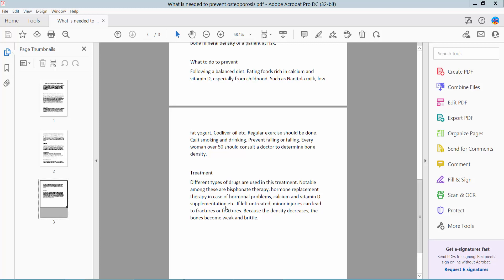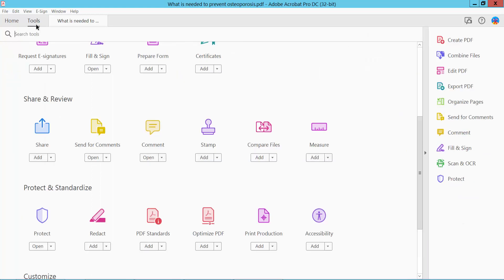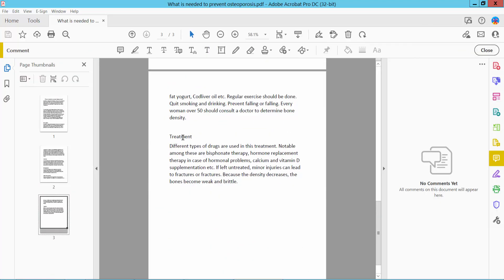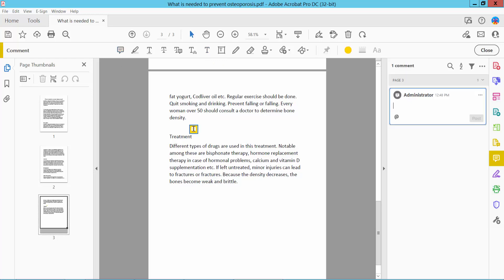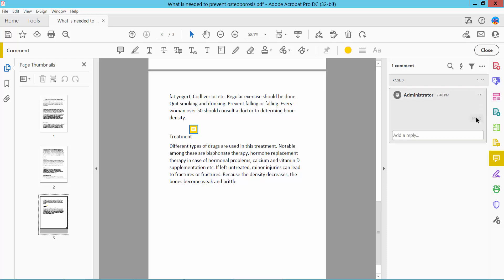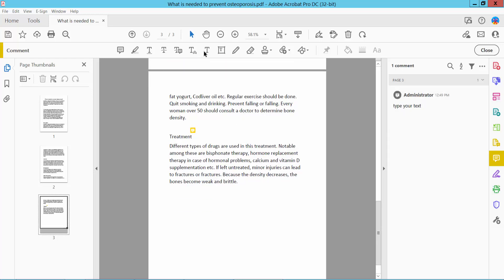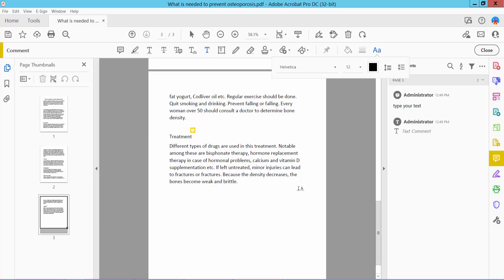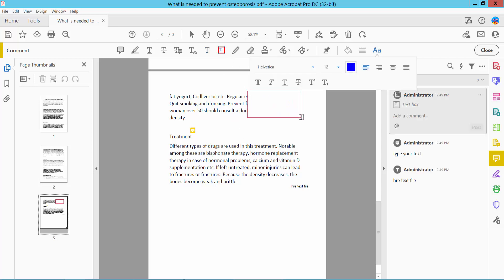How to add comments in pdf using adobe acrobat pro dc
Hello everyone, Today I will show you. How to add a comment in pdf using adobe acrobat pro dc.